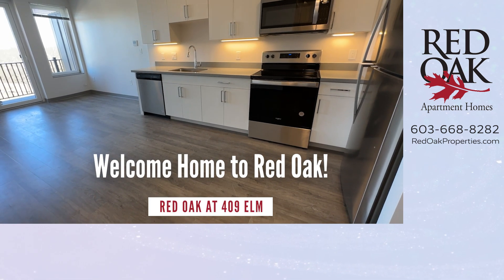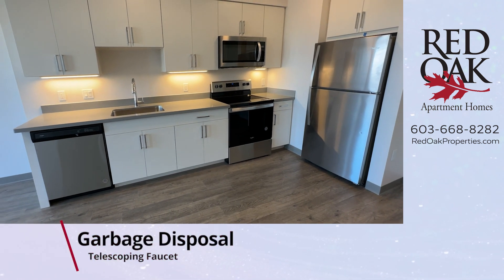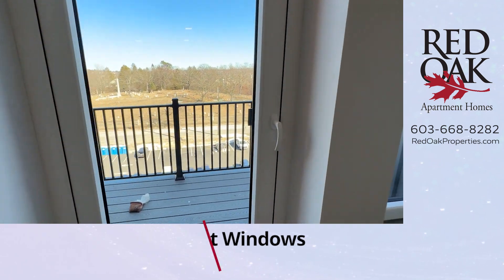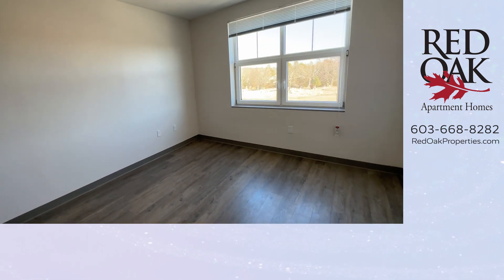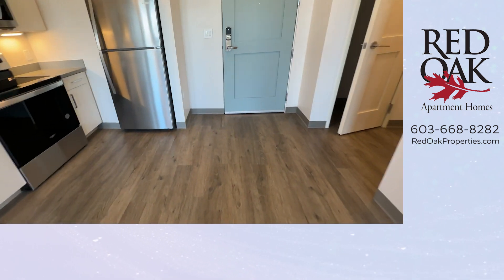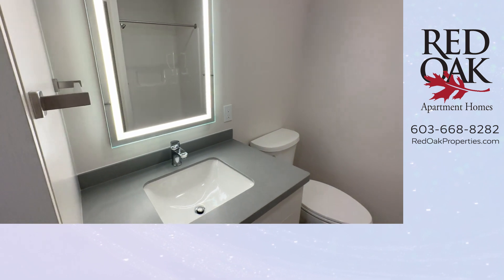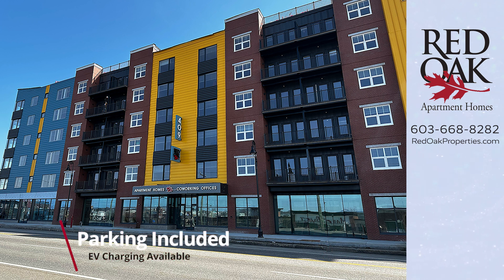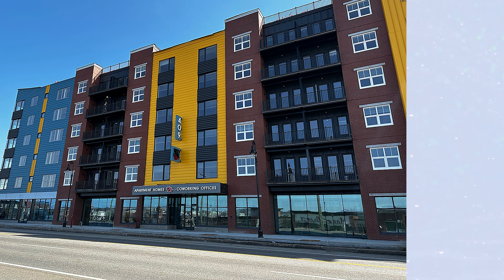409-607 One Bedroom - Neptune Style - apartment at Red Oak at 409 Elm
Stunning! Brand new one bedroom apartments for rent in downtown Manchester NH. Watch this tour of this East-facing one bedroom one bathroom apt Red Oak at 409 Elm Street.

This top floor apartment has a gorgeous kitchen with stainless steel appliances including a dishwasher and microwave, under the cabinet lighting, so many USB ports, garbage disposal and telescoping faucet.

Enjoy outdoor space in the heart of the city with your own private balcony!

The bathroom has an oversized standup shower and a stackable washer and dryer.

We think you are going to love this community - Manchester New Hampshire's newest apartment community - conveniently located on South Elm Street. - Grocery shopping and public transportation are across the street. Just steps to the SNHU Arena for great entertainment and feet to restaurants and night-life.

Red Oak at 409 Elm offers revolutionary living! Hot water and in-home WiFi are included.  This urban community also includes off-street parking.

Cats and small dogs are welcome. Up to two pets. Pet fees and breed restrictions apply - so give us a call or check out the website.

Here's a partial list of amenities at Red Oak at 409 Elm:
Elevators
Secured entry building
Video security in common areas
Fitness center
Yoga studio
Dog washing station
Bike repair room
Optional on-site storage - including bike storage
Free coffee in the lobby for Residents
A fun and interactive lobby experience
Off-street parking plus, EV charging stations

Amazing location close to everything in downtown Manchester NH.